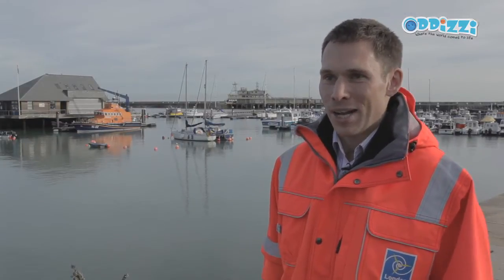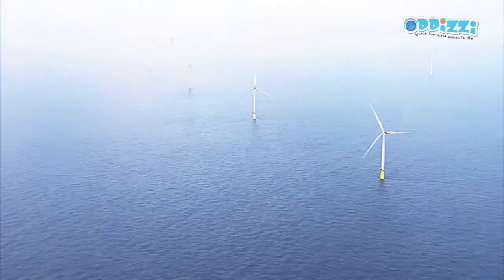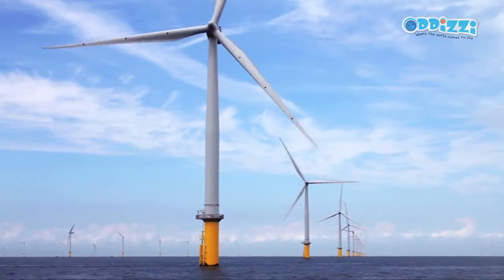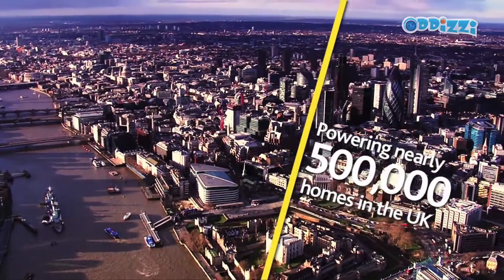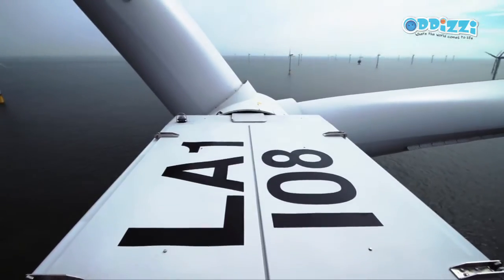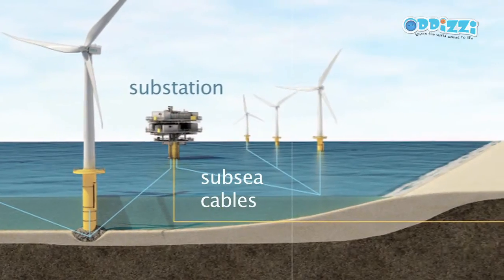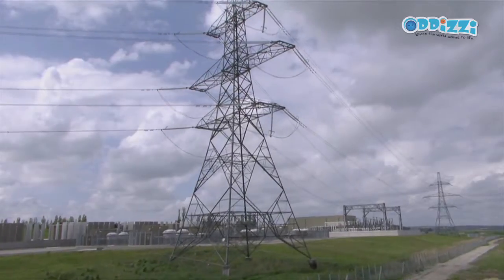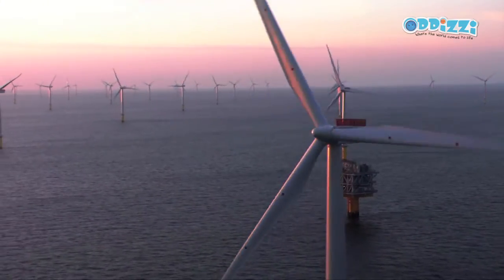An Introduction to Offshore Wind Energy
An introduction to London Array and how we use the power of the wind to generate electricity.